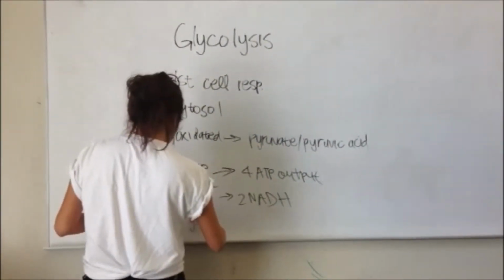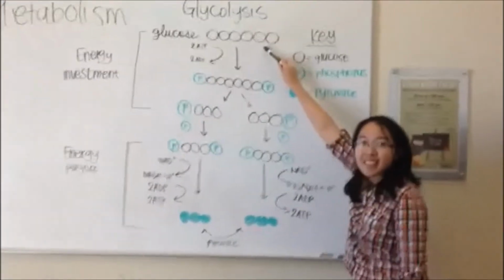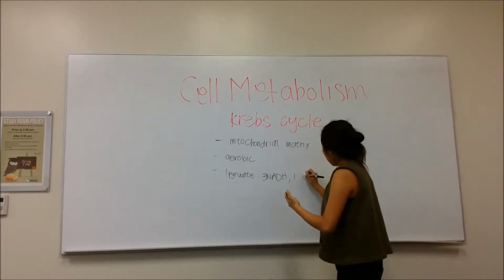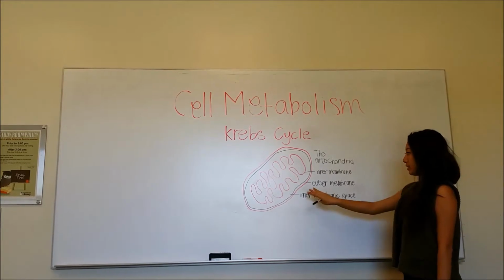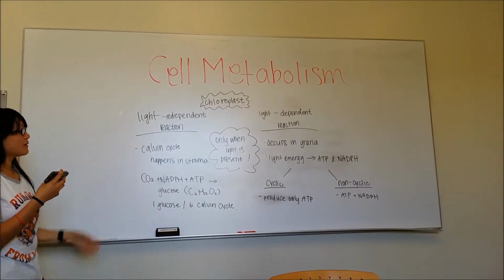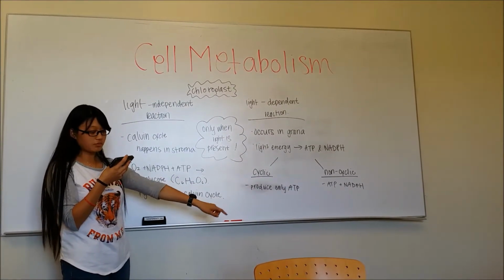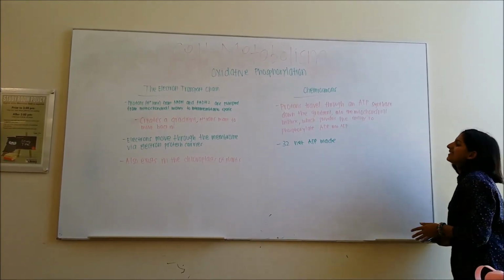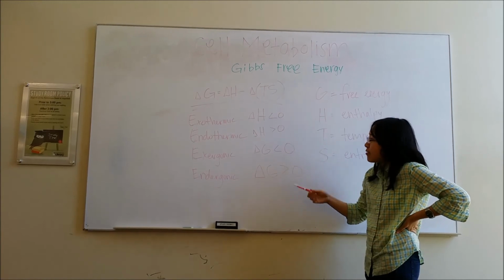Cellular metabolism overview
AP Bio 5th period video